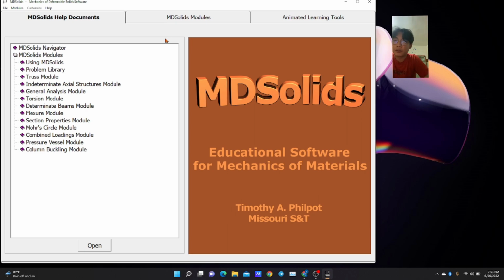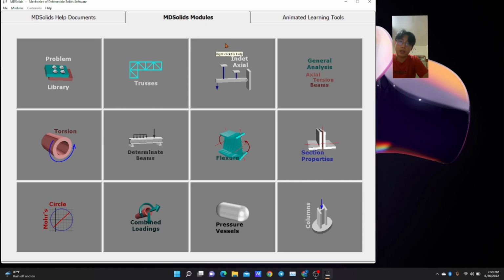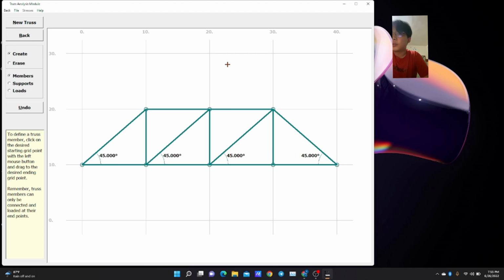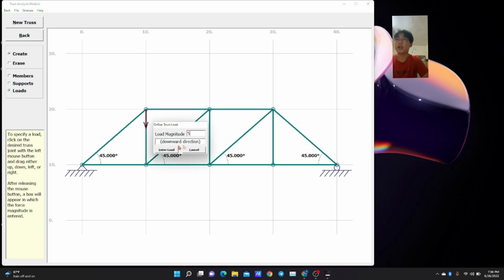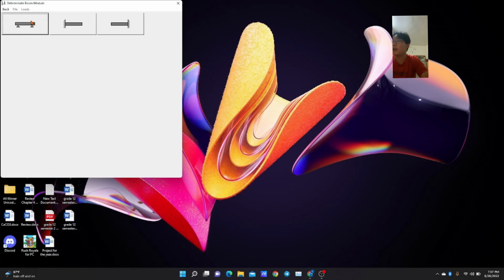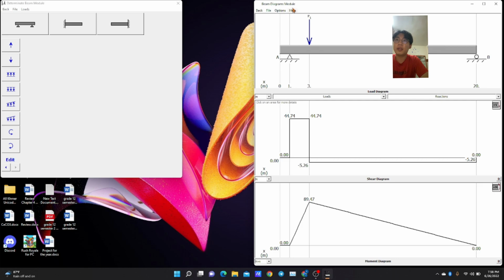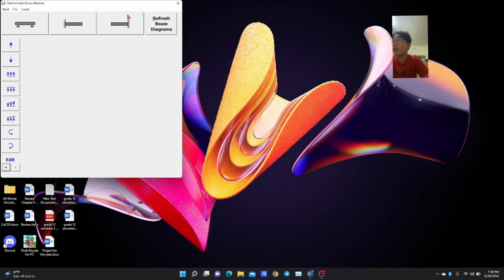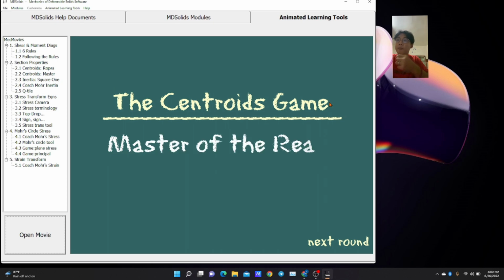How to Use MDSolids - Brief Explanation and Examples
In this video, you will get an overview on how to use the program MDSolids. MDsolids is very useful for engineering students and engineers to study about how loads affect different structures.